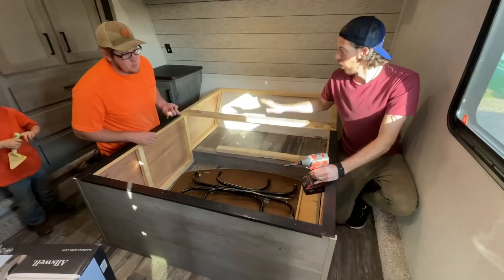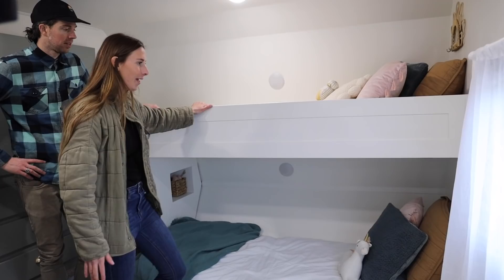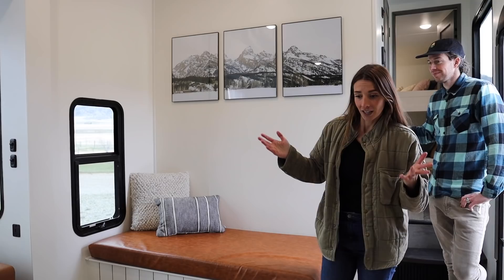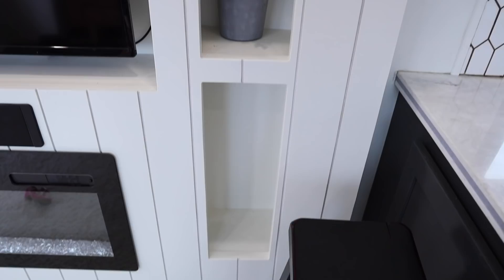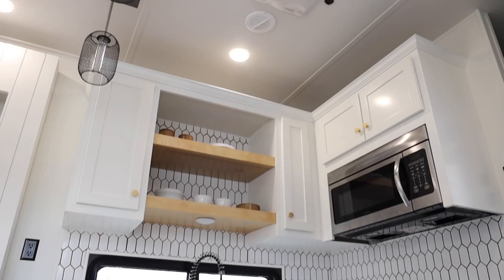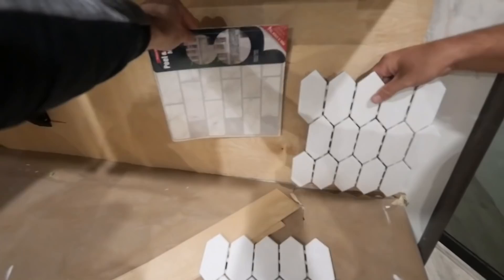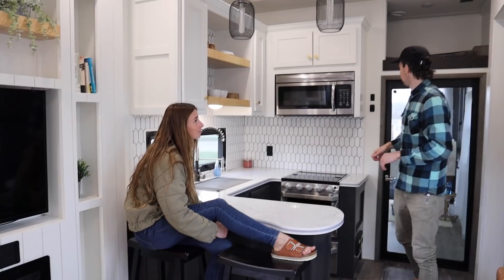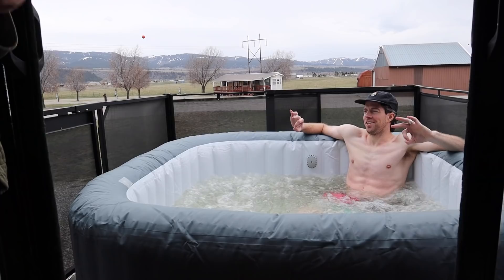Full Tour of our Renovated RV | We Added a Hot Tub!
Before & After RV Renovation Tour of our 2021 Keystone Raptor 423 Toy Hauler 5th Wheel! We got it @campingworld last year!

We wanted to share this final walkthrough video in our RV Renovation series on this Keystone Raptor 423 Toyhauler 5th Wheel. If you haven't seen the whole series of the RV remodel, feel free to check out any of the videos. Hopefully you get some ideas on your next remodel! We're also super grateful to Shaun and Renee Tilby from the Flippin' Tilbys for helping us with this entire remodel!

If you're considering RV travel but are nervous or new to it, come out to our new RV Park in Swan Valley and we'll show you the ropes! Thanks for being here and let us know if we can help answer any RV Travel questions!